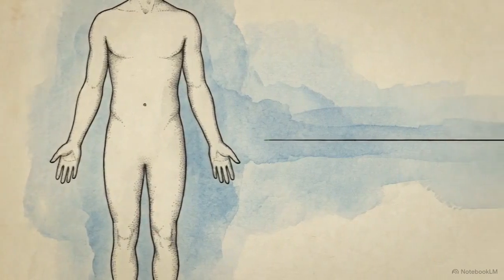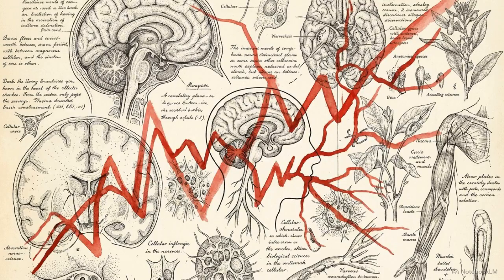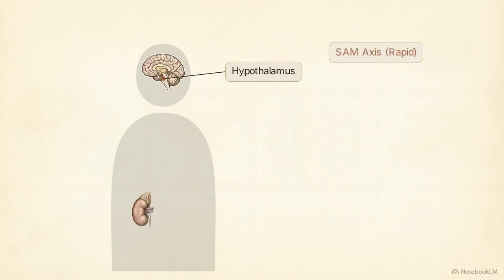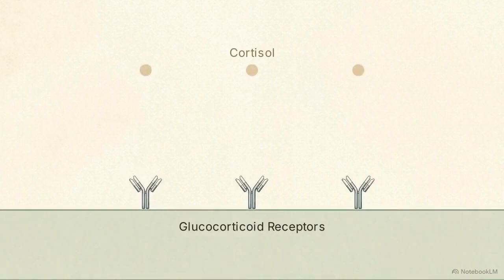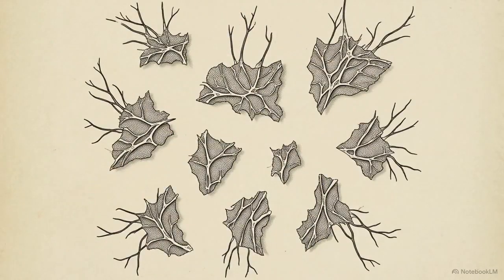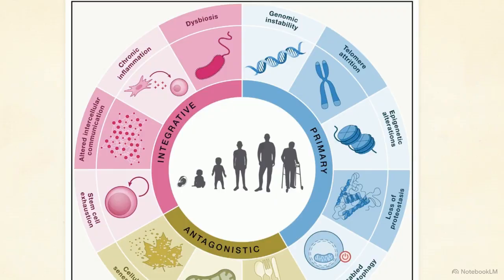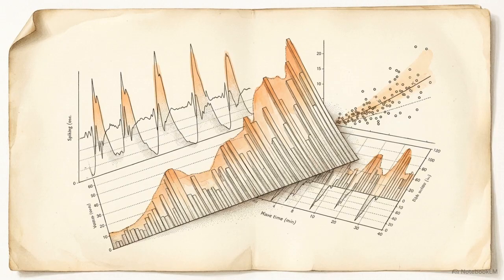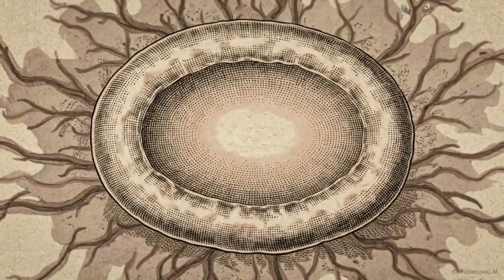The Cost of Adaptation How Stress Drives the Biology of Aging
Aging is not just the passage of time—it is the cumulative result of how the body responds to stress.

In this video, we break down the concept of allostasis—the dynamic process by which the body maintains stability through change—and how its chronic activation drives the biology of aging. While acute stress responses are adaptive and necessary, repeated or prolonged activation leads to allostatic load, a physiological burden that disrupts homeostasis across multiple systems.

We explore how allostatic load impacts:

Neuroendocrine signaling (HPA axis dysregulation, cortisol patterns)
Mitochondrial function and bioenergetics
Immune system activation and chronic low-grade inflammation (inflammaging)
Brain health, including glymphatic clearance and neurodegenerative risk

At a systems level, aging emerges as a network failure of adaptation—where regulatory systems lose efficiency, resilience declines, and repair processes fall behind cumulative damage.

This video connects allostasis to the broader framework of the Hallmarks of Aging, providing a mechanistic lens to understand why lifestyle inputs—sleep, nutrition, movement, stress modulation—are not just “healthy habits,” but critical regulators of biological aging trajectories.

If you are interested in longevity, performance, and understanding the physiology behind aging, this is your starting point.